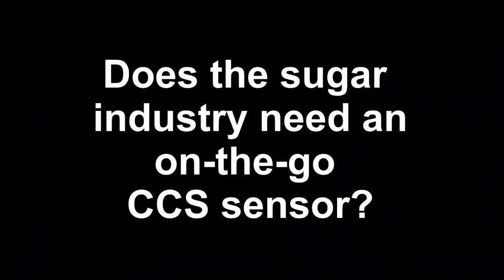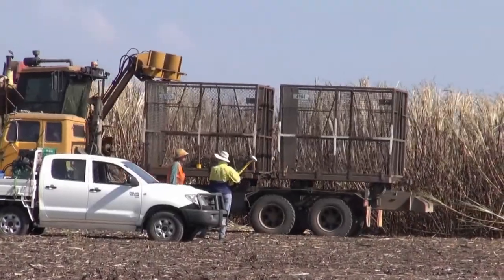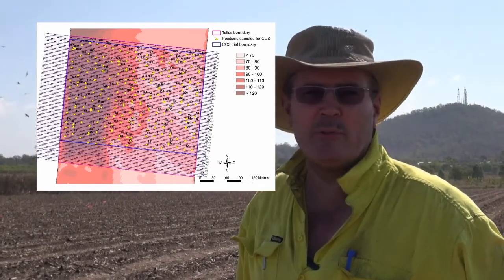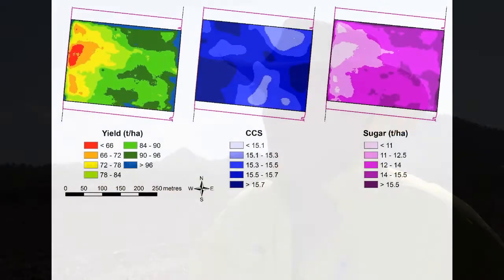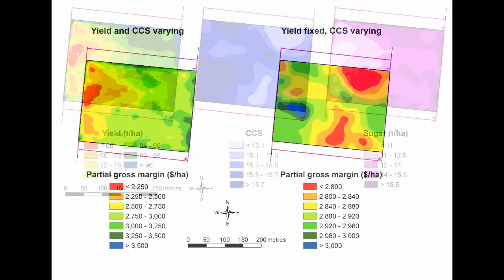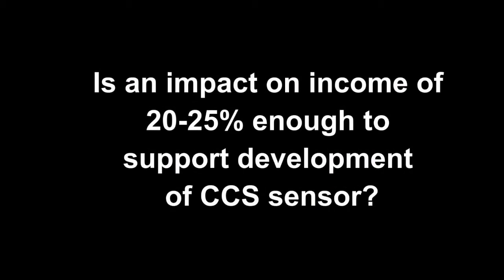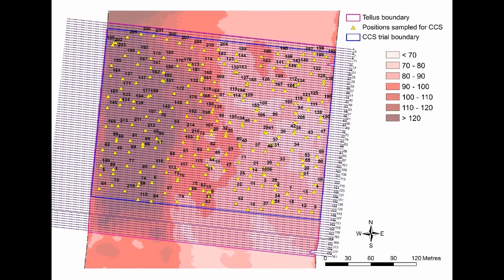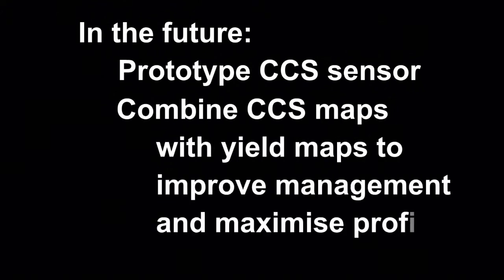CaneClips CCS Sensor Jun2014